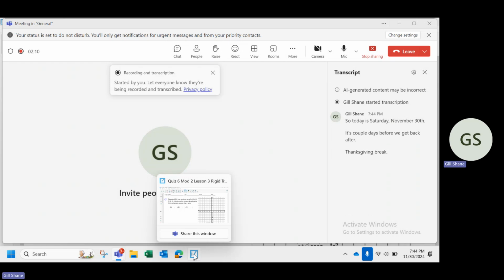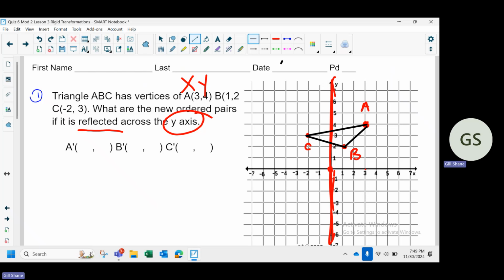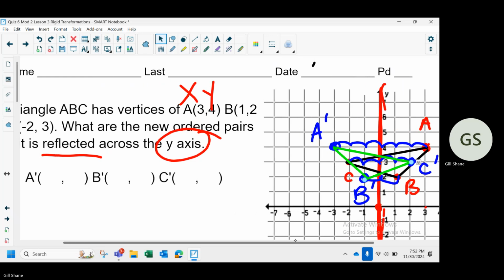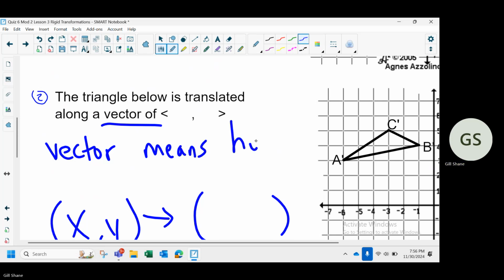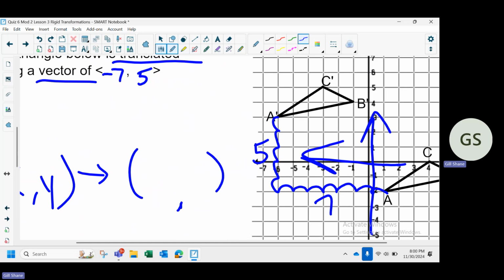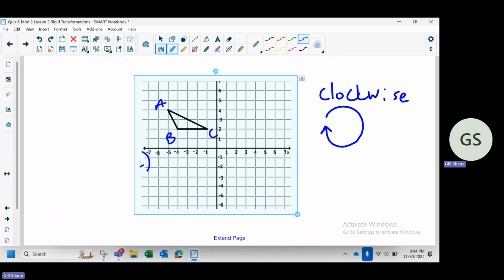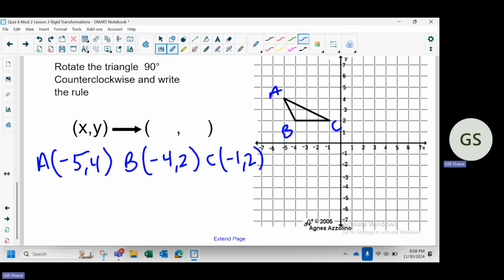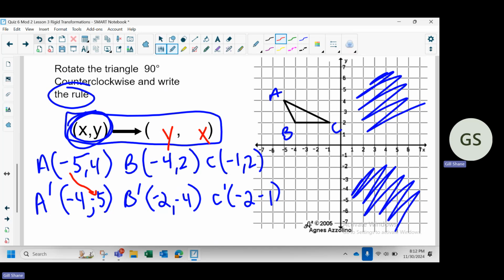Mr Gill Geo Review for translation reflection rotation quiz just did the quiz